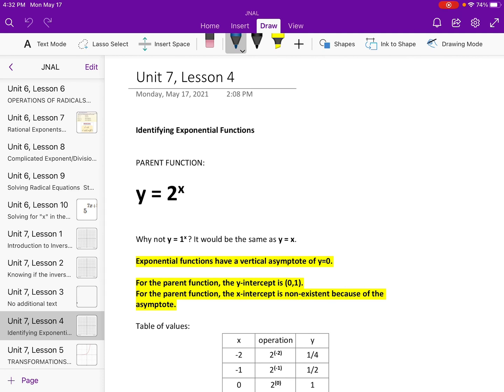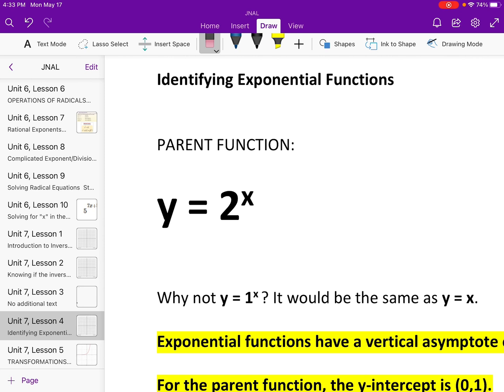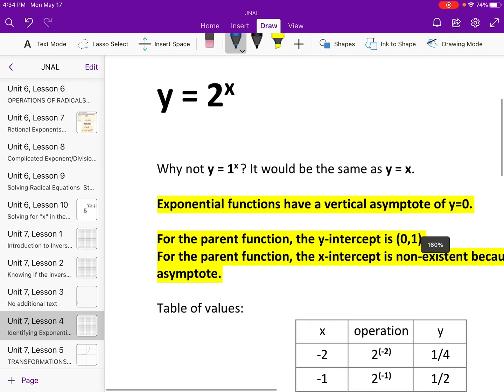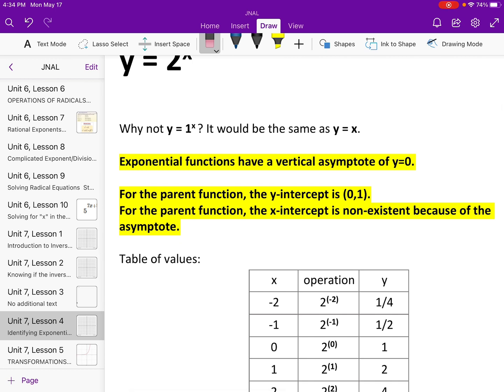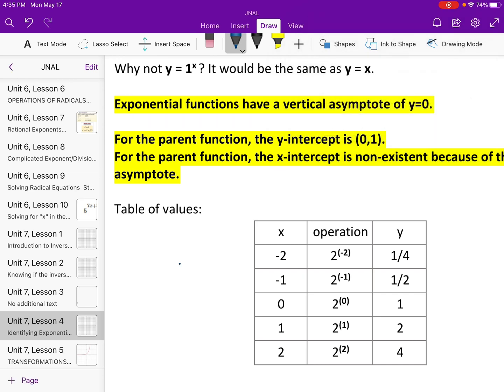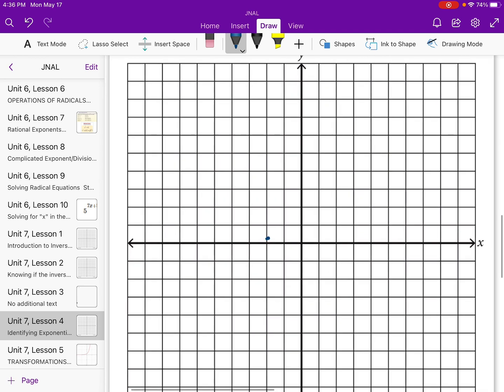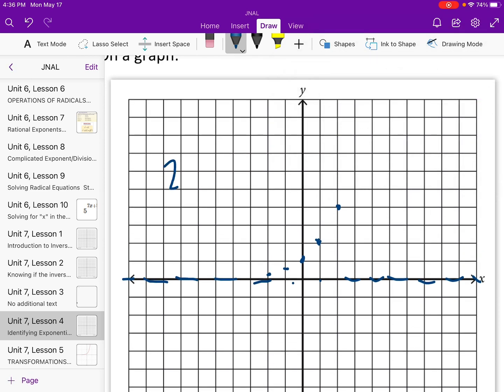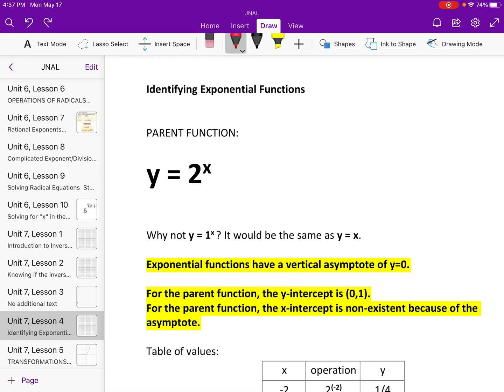JNAL ALG2: Unit 7 - Lesson 4: Identifying / Intro to Exponential Functions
*Correction: Exponential functions have a HORIZANTAL ASYMPTOTE. Sorry about that.